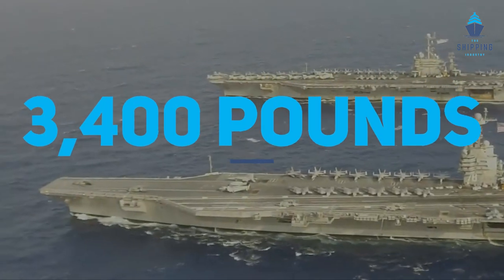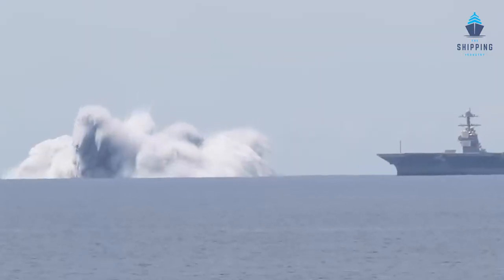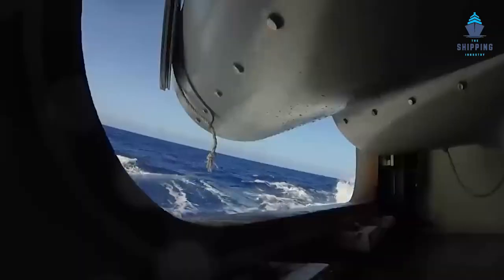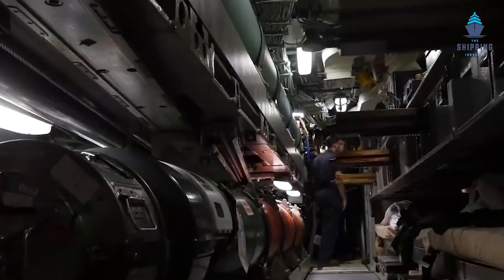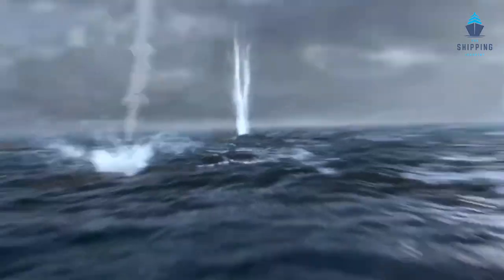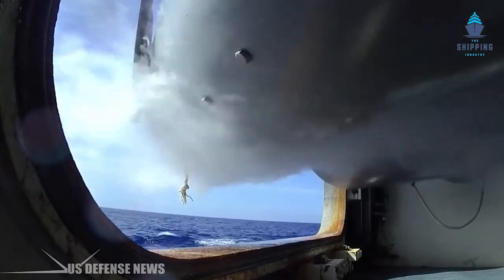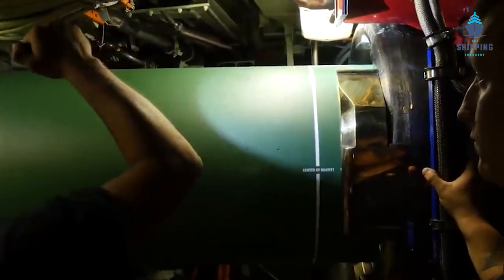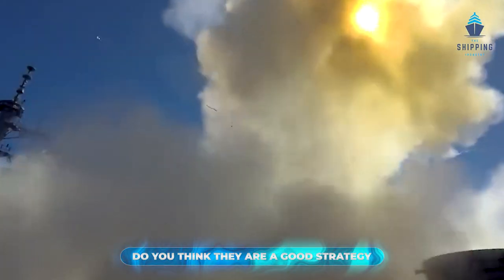The process of Launching INSANELY LARGE Torpedoes from a US NAVY Ship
Us Navy, Torpedo, Ship

Weighing over 3,400 pounds, the destruction a torpedo could cause is massive.  Aircraft carriers are called cities on the ocean for some definite reasons. Protecting them is of primary importance. This is where the advanced defense technologies and supreme strategies to safeguard come into play. But how do these technologies work and how well do they sync in with the existing defense strategies?

About The Shipping Industry
🎥 Videos about shipping, maritime life, US Navy and more
🎨 Written, voiced and produced by The Shipping Industry